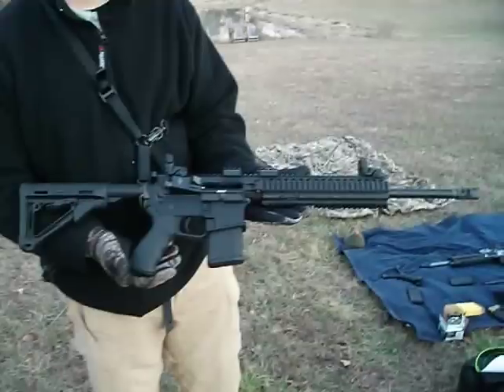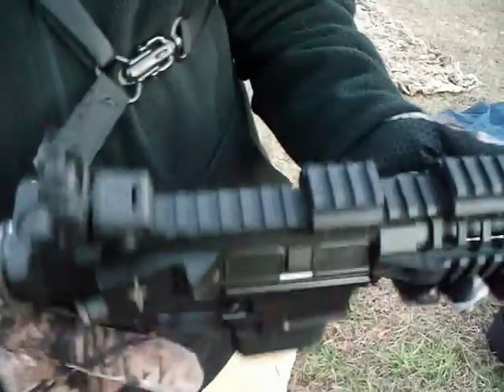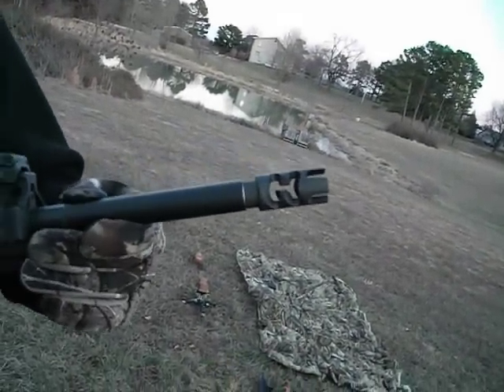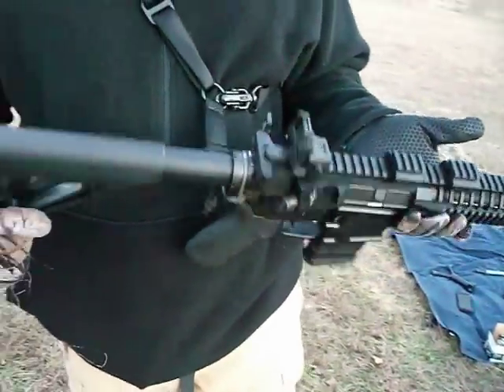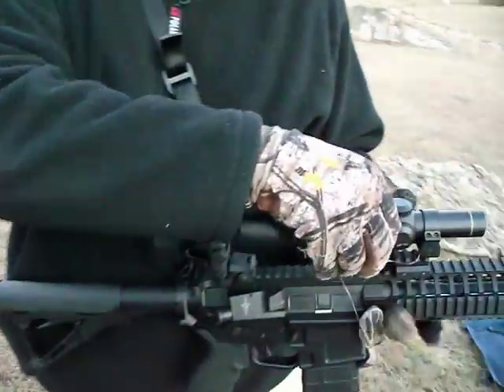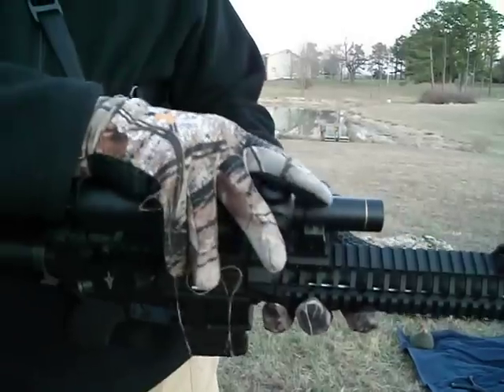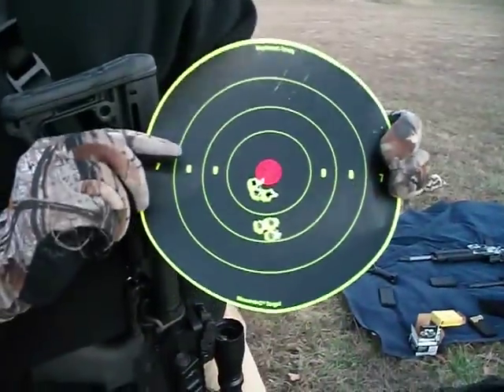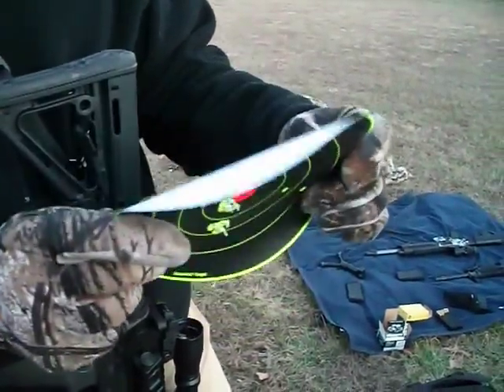Vltor Tactical Innovations Ar15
My friend Ryan's Vltor/Tactical Innovations AR build.